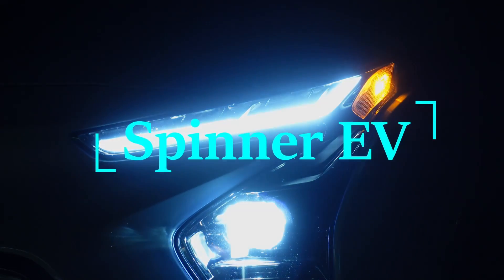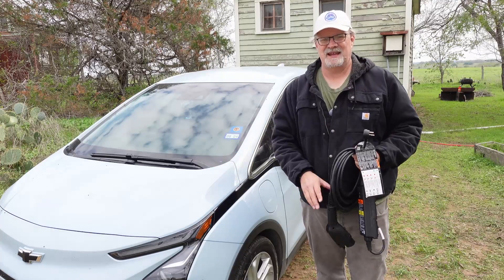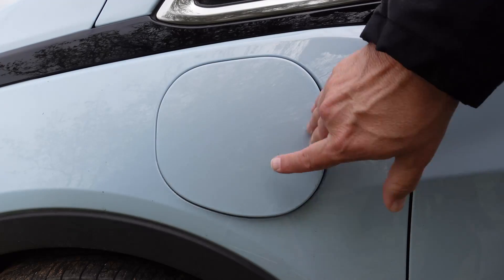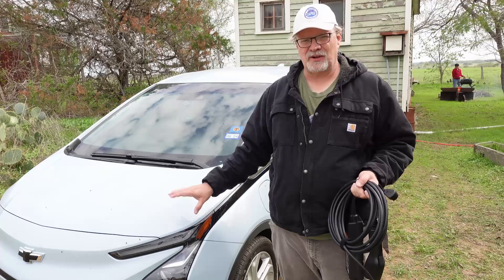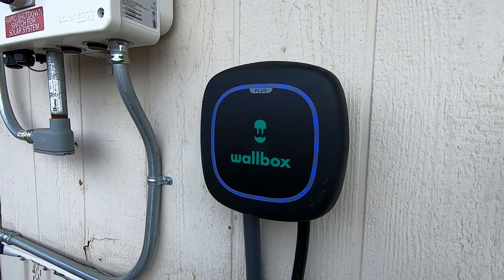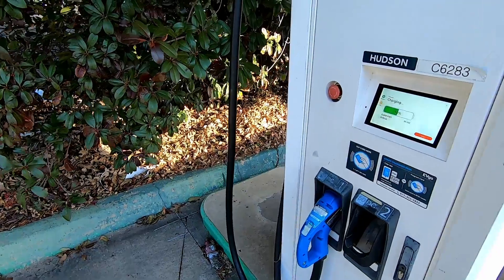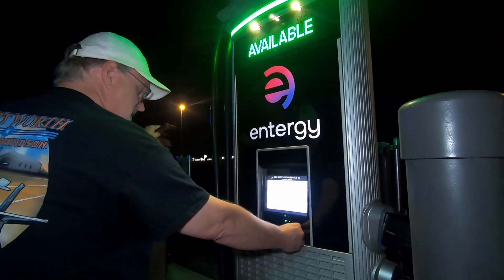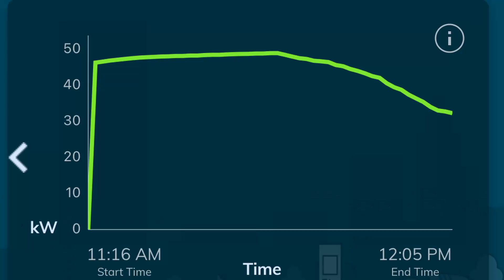How to Charge Your Electric Car: A Guide For Beginners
Congratulations on your new electric vehicle! Wondering how to charge it? In this video, we'll guide you through the process of charging your electric car.   There are other videos like this out there, but recent conversations at charging stops made me think that I should contribute a video on how to charge.  Say goodbye to the hassle of finding gas stations and hello to the convenience of a full tank every morning.

Chapters

0:00 - Intro
0:57 - Level 1 Charging
2:37 - Level 2 Charging
4:00 - DC Fast Charging
6:47 - Programming